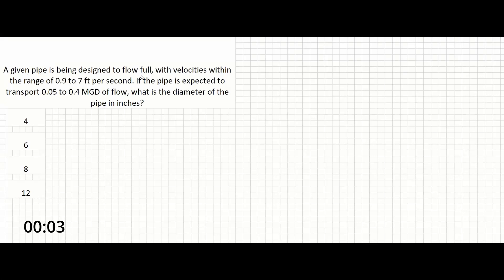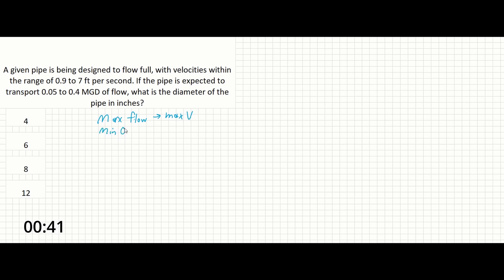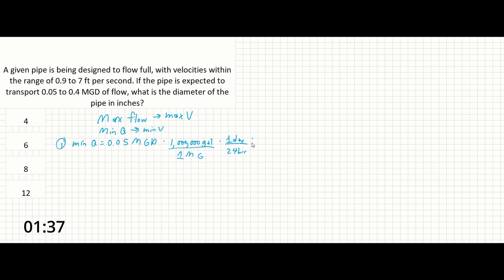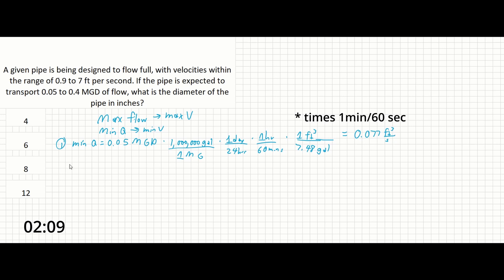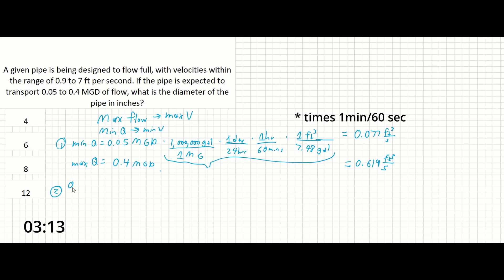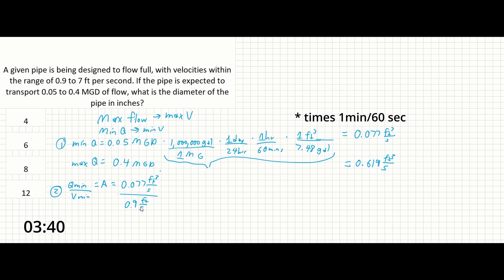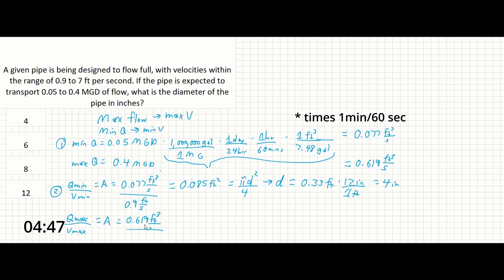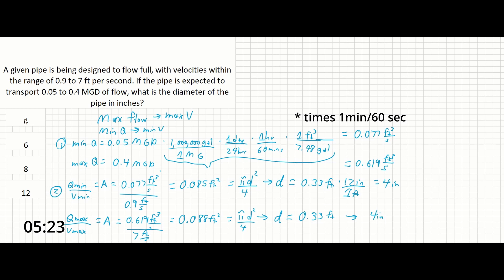PE Exam Practice Problem #30: Water Resources | Pipe Flow - Full Flow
Today's problem is about pipe flow, specifically when a pipe is flowing full. This problem does not require the reference manual, since the max and min flows, and max and min velocities are all given. We just have to convert the flows from MGD to cfs before solving for area for both Qmax/Vmin and Qmin/Vmin.